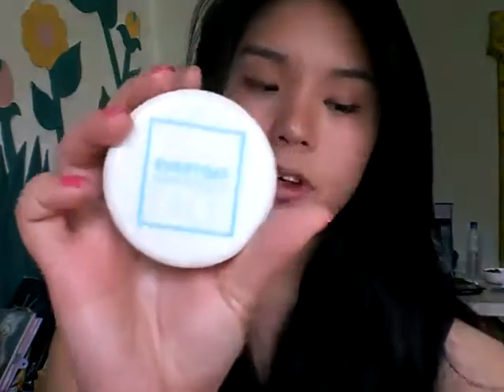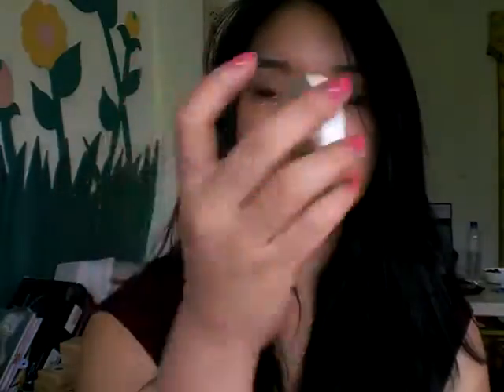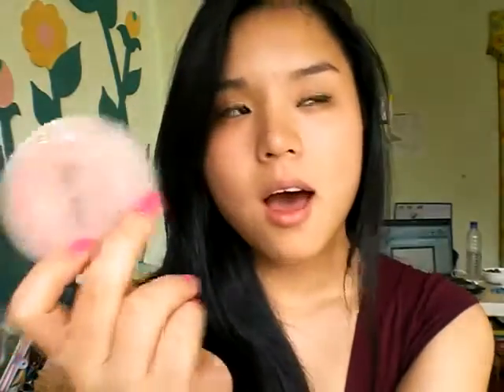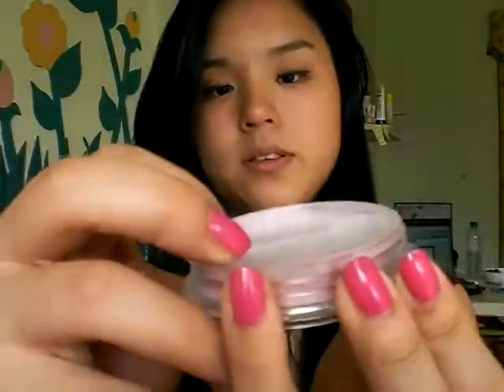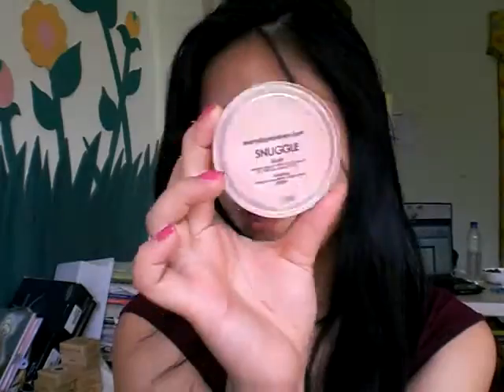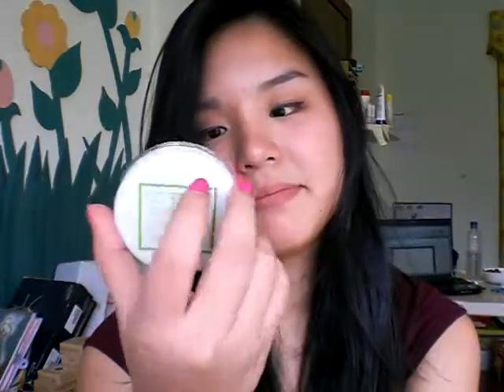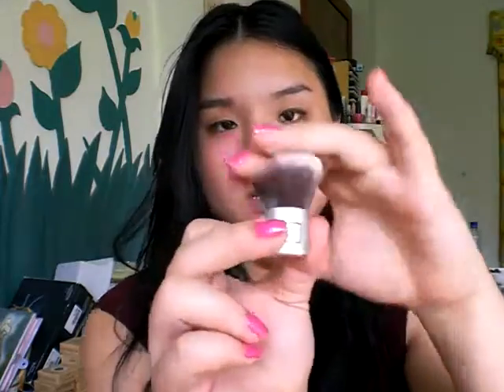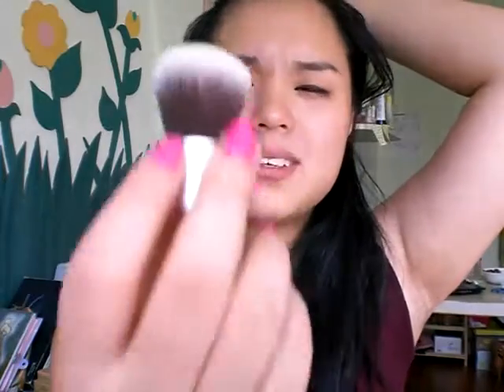Everyday Minerals HAUL :D - Blushes/Brushes and Bases/Finishing Dust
*I know it doesn't end properly so I'm going to say BYE right now, cuz i don't say it in the end.

Hey Everyone,

HAUL video for Everyday Minerals, it includes in no order:

1. Theme Park Blush
2. Evening Out Blush
3. Snuggle Blush
4. Walkee Talkee Blush
5. Sunlight Finishing Dust
6. Buttered Tan Foundation
7. Skunkless Foptic Stippling Brush
8. Baby Kabuki
9. Everyday Bronzer

Byeee):)